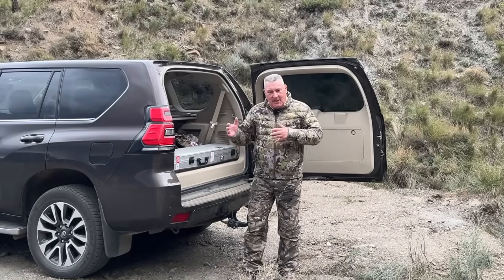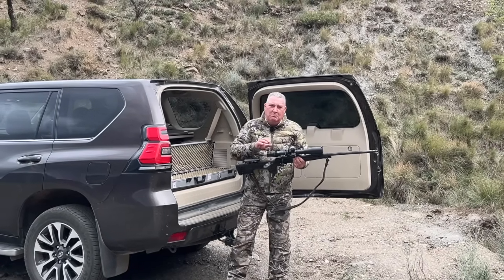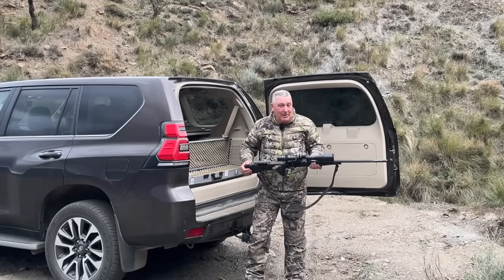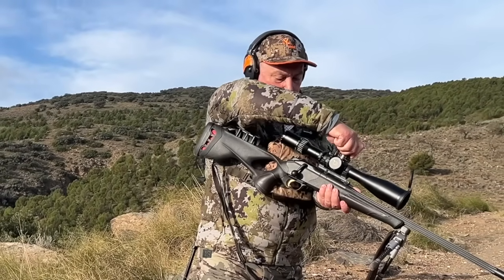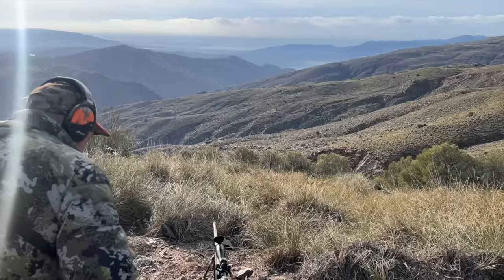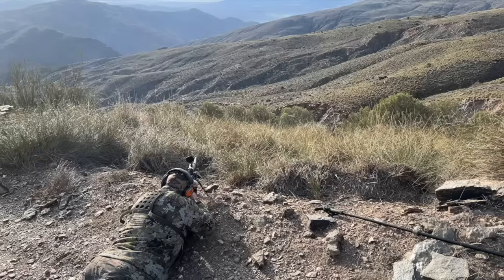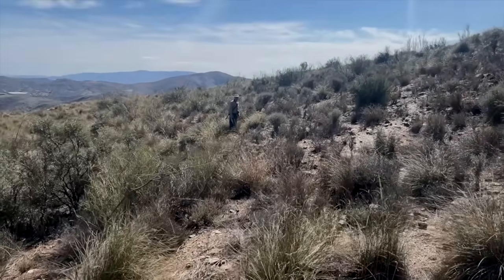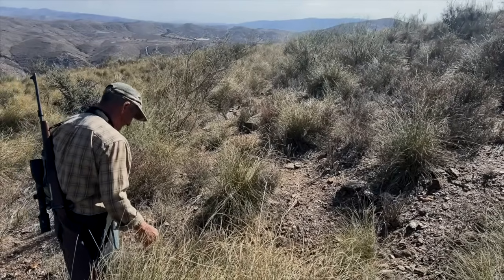Espectacular caza de jabalí a 1325m. Boar hunt at 1325 m.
Caza de un jabalí a larga distancia1325 m, un buen lance al limite del horizonte y un día en el que hicimos mucho ejercicio.